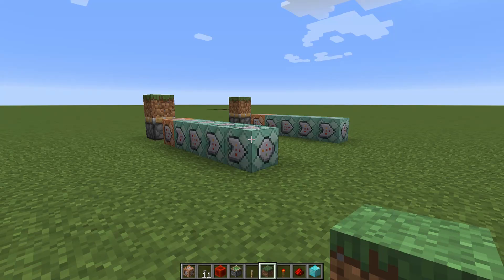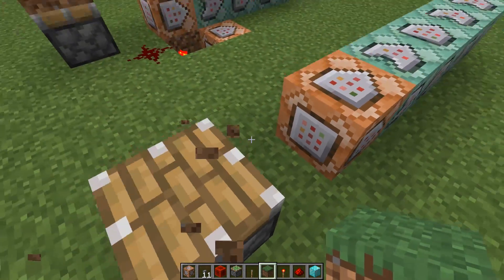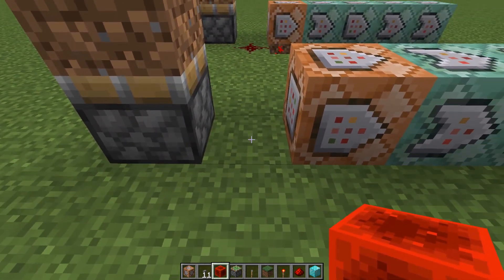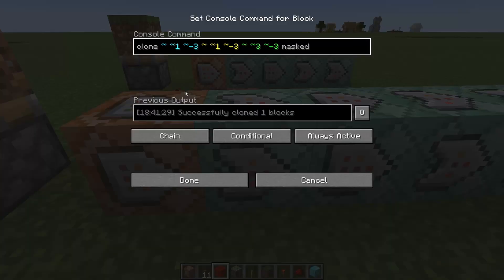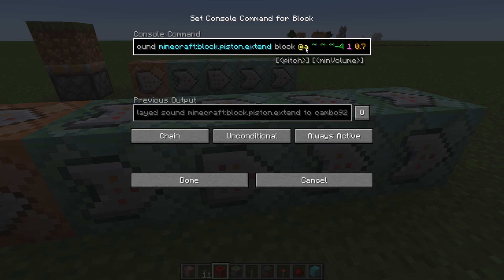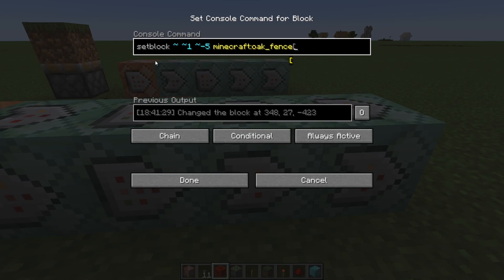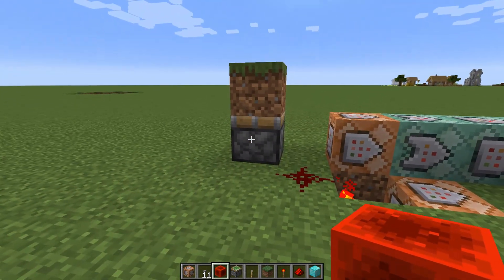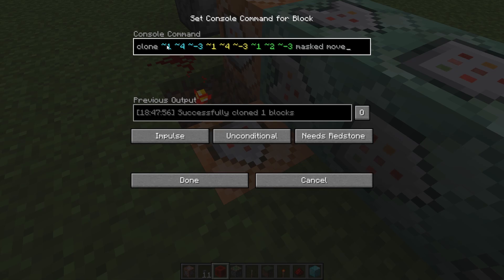Double Extending Pistons | Java 1.13 - 1.17 | Minecraft Command Blocks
Have you ever needed to double extend a block without all that complicated redstone and multiple pistons? I'll show you a simpler way to do it. It's basically just a few clone commands.

I go in-depth on how the commands work, so you understand what everything does.

I'd like to hear your crazy ideas and hopefully make some videos on them.

My microphone: Boya BY-M1
My Headphones: Logitech G Pro
My keyboard: Cougar Ultimus
My Mouse: Corsair Harpoon RGB

Songs used in my videos:
Anywhen You Say - Cheel (Outro)